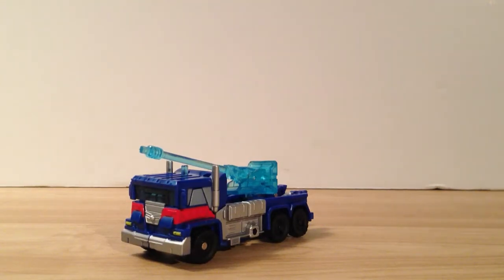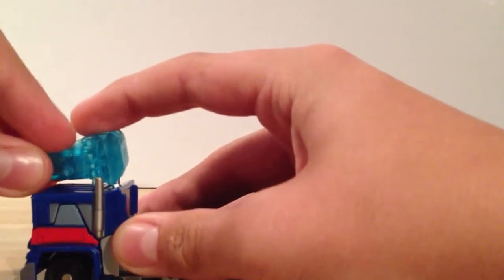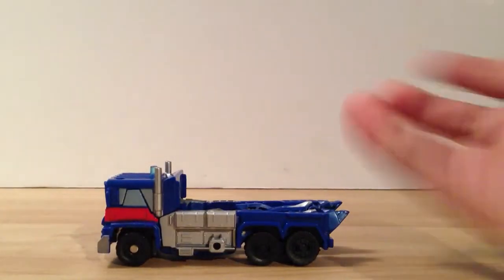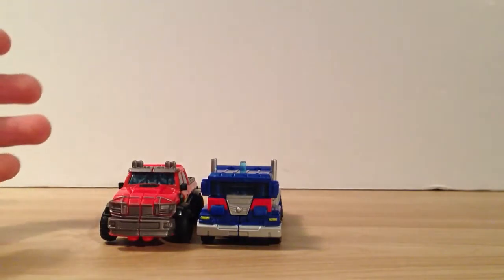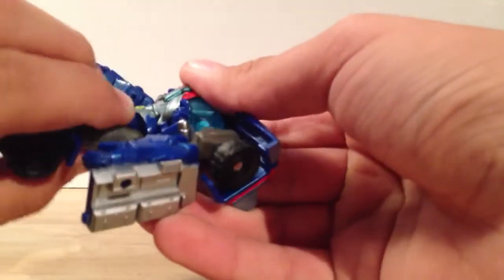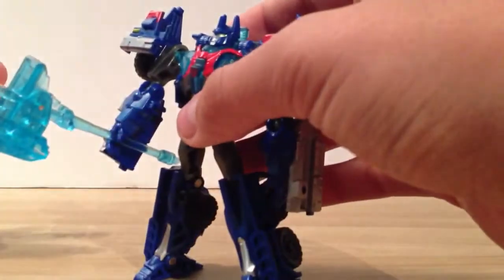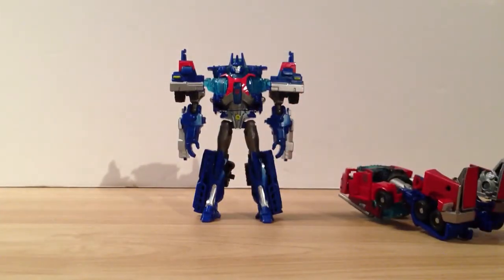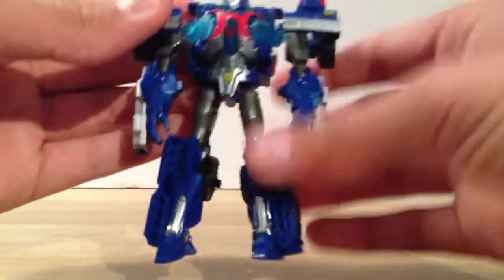Video Review of Transformers Prime Cyberverse Commander Ultra Magnus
He is a great little figure and I hope we see him in the show soon!